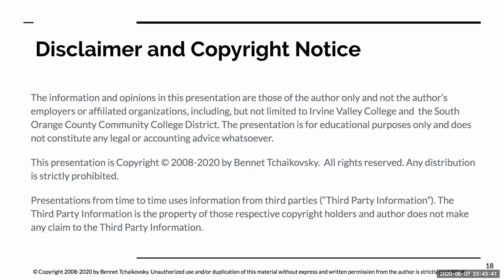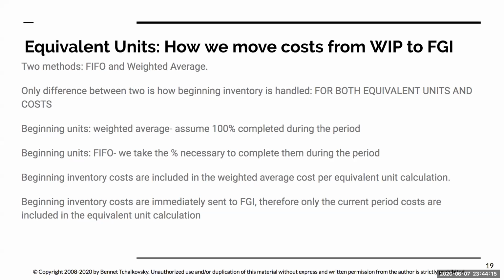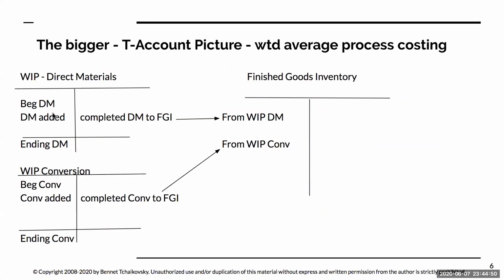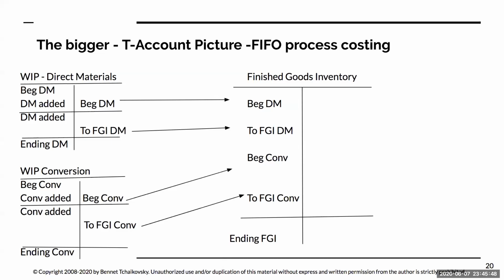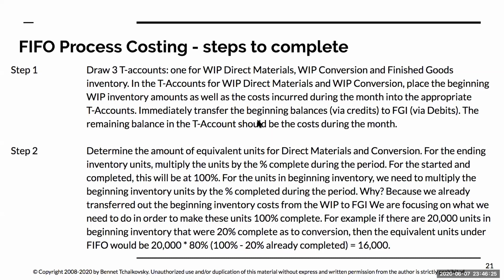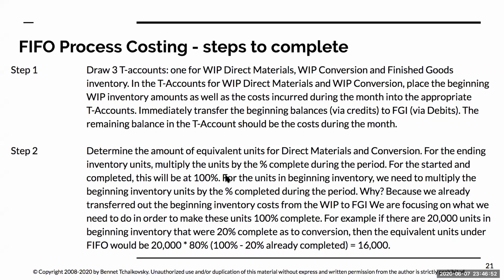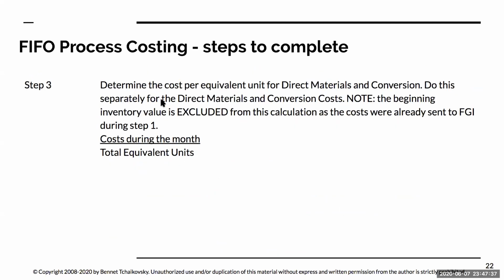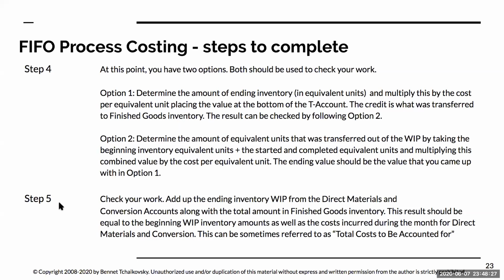Process Costing Part 3- FIFO brief overview of the theory and the steps to complete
Steps on how to complete FIFO process costing problems.